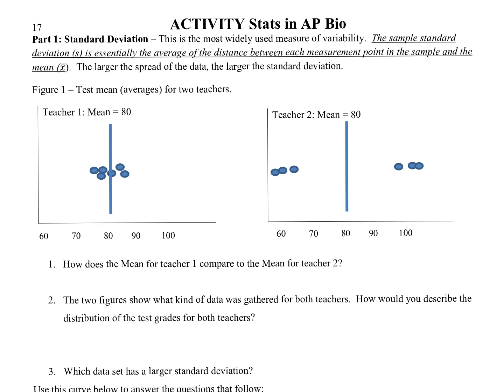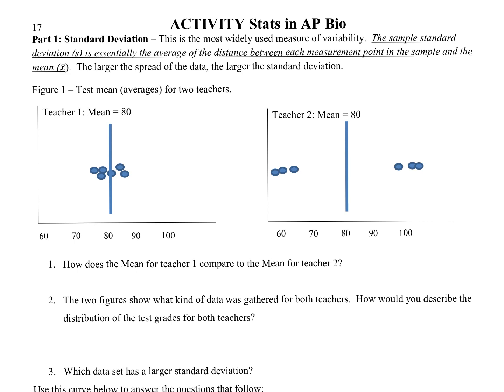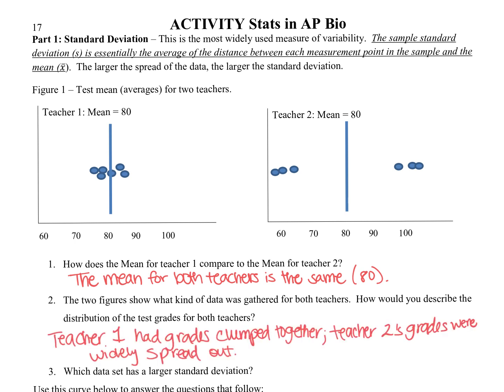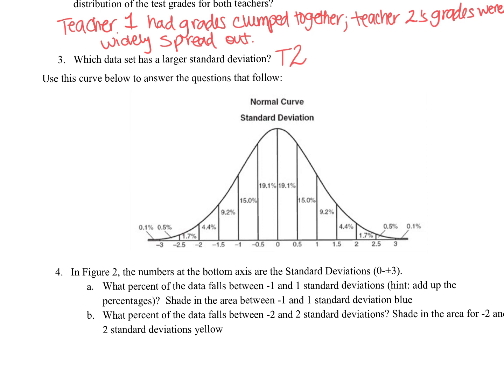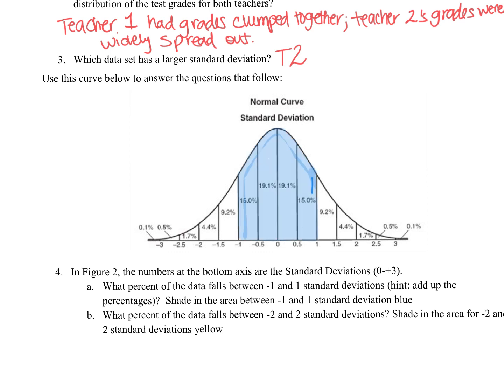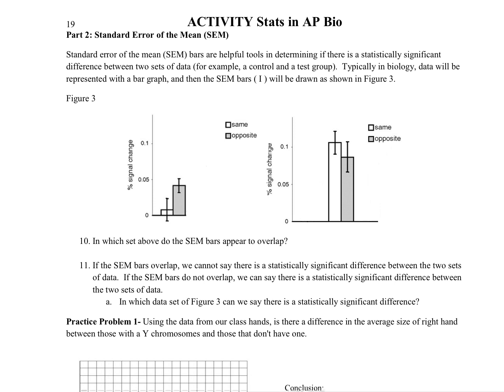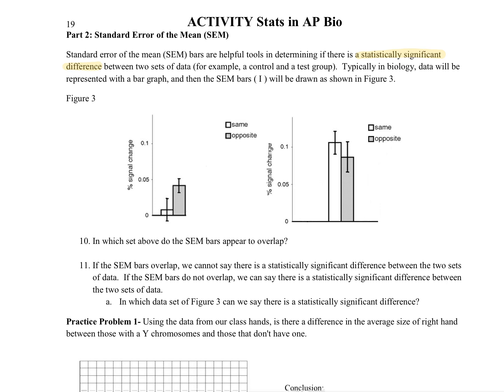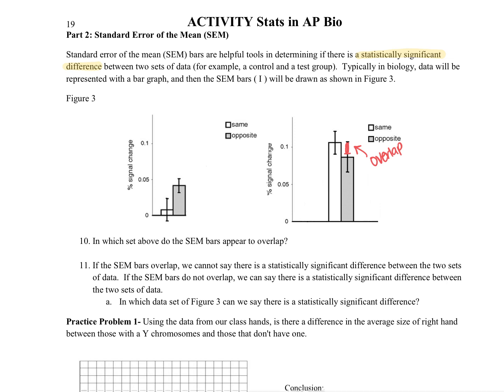Activity Statistics in AP Biology